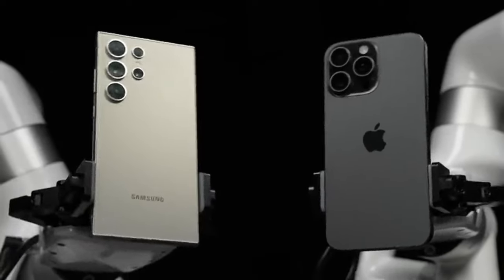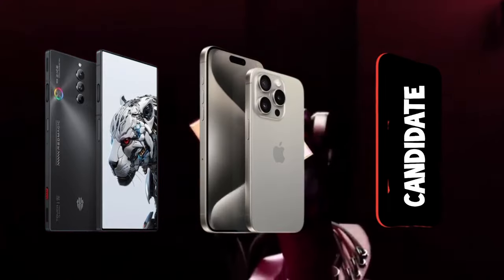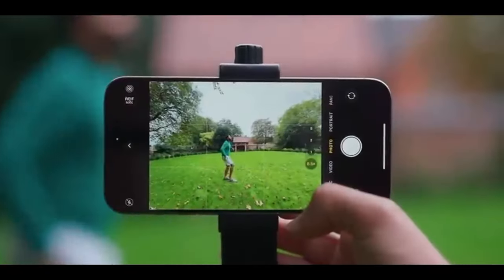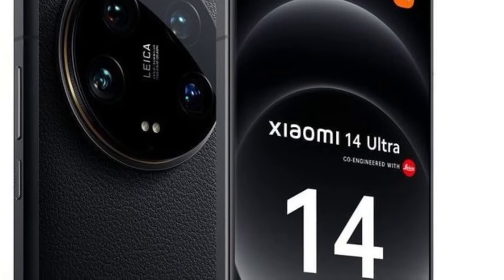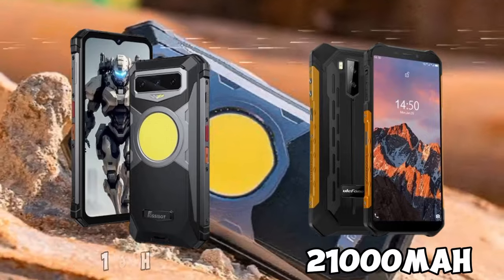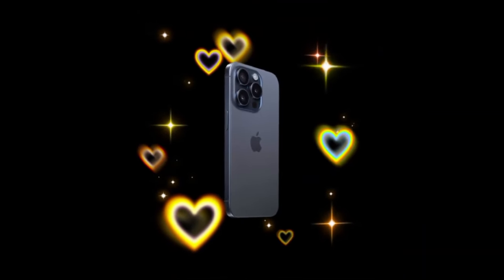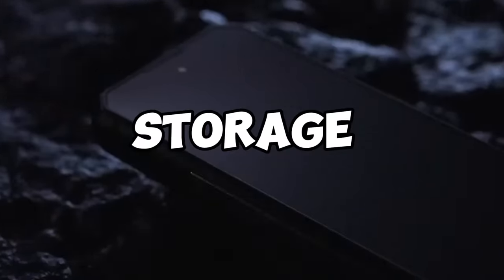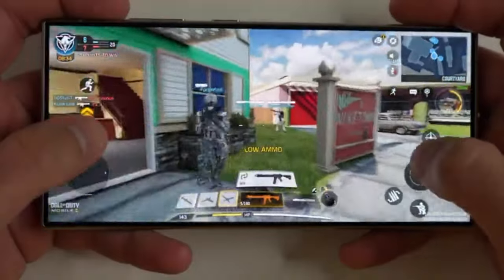Every RECORD HOLDERS In Smartphone HISTORY!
In this video you will find out the 8 records and the Smartphones That Holds them in technology History

EVERY SMARTPHONE EXPLAINED!